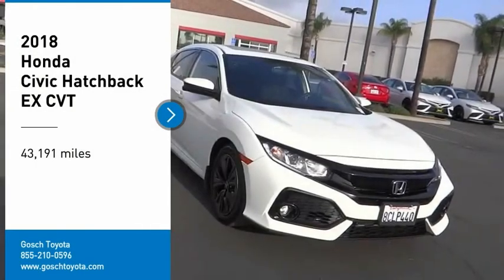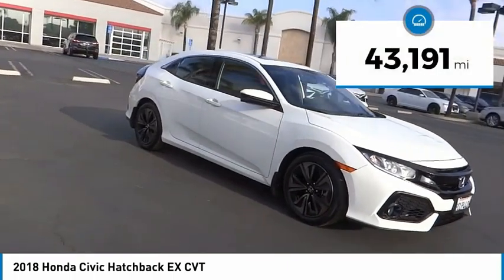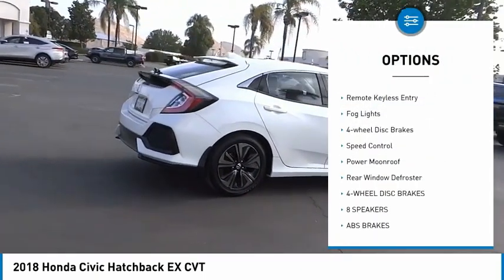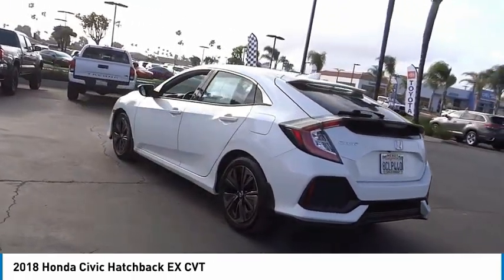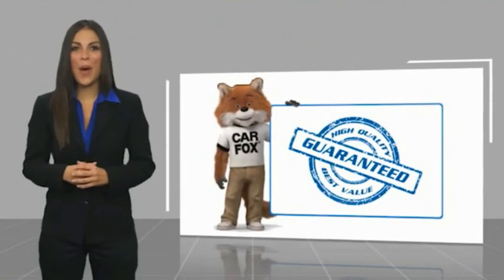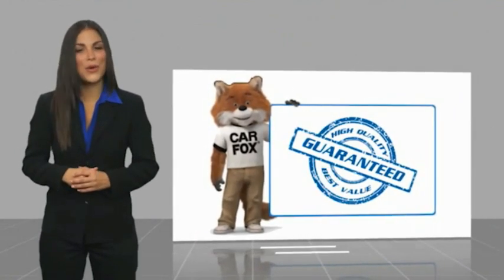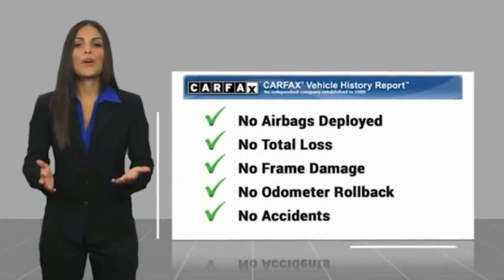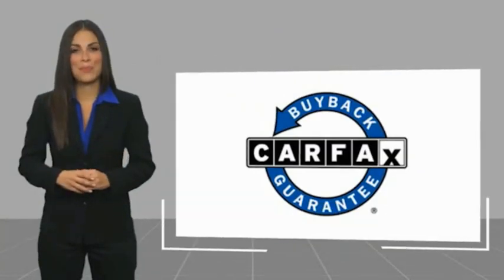2018 Honda Civic Hatchback HEMET BEAUMONT MENIFEE PERRIS LAKE ELSINORE MURRIETA 125752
2018 Honda Civic Hatchback EX CVT

Gosch Toyota
450 Carriage Circle

GOSCH AUTO GROUP PROUDLY SERVING HEMET, BEAUMONT, MENIFEE, PERRIS, LAKE ELSINORE, MURRIETA, AND SURROUNDING SOUTHERN CALIFORNIA LOCATIONS. THIS WHITE 2018 Honda CIVIC HATCHBACK IS EQUIPPED WITH A Engine: 1.5L I-4 DOHC 16-Valve Turbocharged, AUTOMATIC TRANSMISSION, AND RECEIVES AN ESTIMATED 31 City/40 Hwy MPG. 2018 Honda CIVIC HATCHBACK EX CVT Clean CARFAX. White 2018 Honda Civic EX FWD CVT 1.5L I4 DOHC 16V The GOScH Auto Group provides a 90 day/3000 mile Limited Warranty. Recent Arrival! 31/40 City/Highway MPG Awards: * 2018 KBB.com Brand Image Awards * 2018 KBB.com 10 Most Awarded Brands Kelley Blue Book Brand Image Awards are based on the Brand Watch(tm) study from Kelley Blue Book Market Intelligence. Award calculated among non-luxury shoppers. Kelley Blue Book is a registered trademark of Kelley Blue Book Co., Inc. GOScH AUTO GROUP PRE-OWNED ASSURANCE PROGRAM!, 7 DAY EXCHANGE PROGRAM, 165 POINT INSPECTION PROCESS, 45 DAY WARRANTY COVERS MAJOR COMPONENTS, LIFETIME $1.99 CAR WASHES, FREE LIFETIME VEHICLE INSPECTIONS, CARFAX BUYBACK GUARANTEE, SE HABLA ESPANOL!!! Stock #: 8-125752 | VIN: SHHFK7H52JU413102 | 2018 Honda Civic Hatchback EX CVT POWER WINDOWS AIR CONDITIONING SECURITY SYSTEM Gosch Toyota Scion